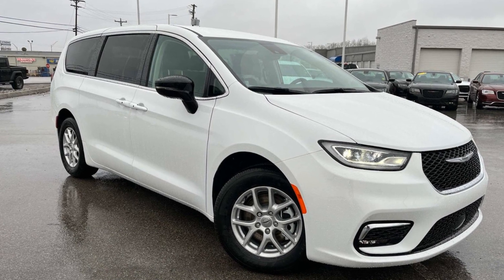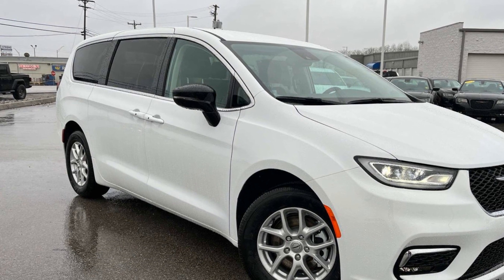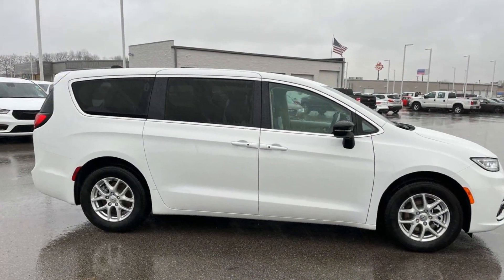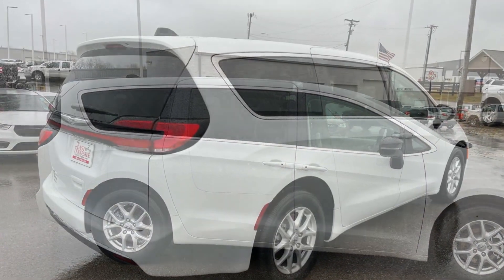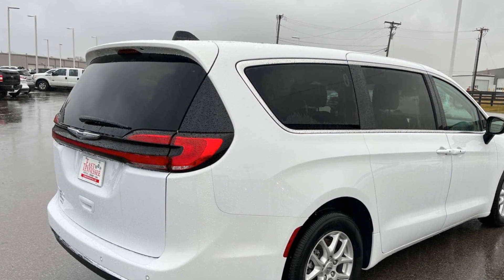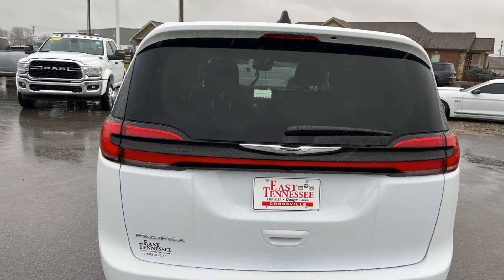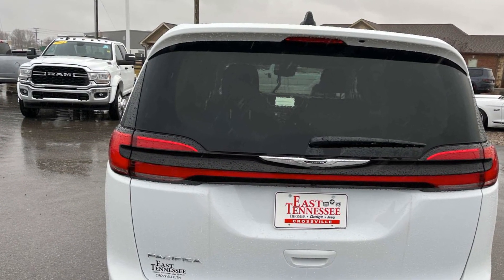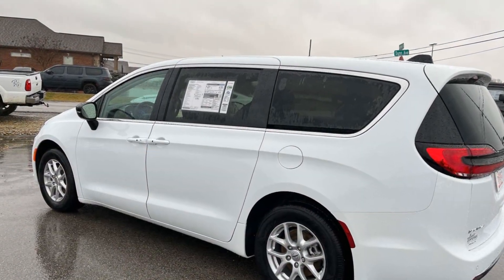2024 Chrysler Pacifica Touring L Crossville, Knoxville, Cookeville, Nashville, Chattanooga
2024 Chrysler Pacifica Touring L 2C4RC1BG3RR114088 Video

With our large New Dodge, Chrysler, Jeep and Ram Inventory, we have the perfect new car, truck or SUV to fit your needs!

In the market for a brand new Dodge, Chrysler, Jeep, or Ram? Take a look at our New Vehicle Specials to find a great model to take home at a special price

With our large Pre-Owned Inventory, we have the vehicle you’re looking for!

This 2024 Chrysler Pacifica Touring L is full of phenomenal features such as:

Thank you for considering East Tennessee Dodge Chrysler Jeep Ram as your premier Tennessee Dodge, Chrysler, Jeep and Ram dealer. We look forward to helping you with all your new car needs and hope to